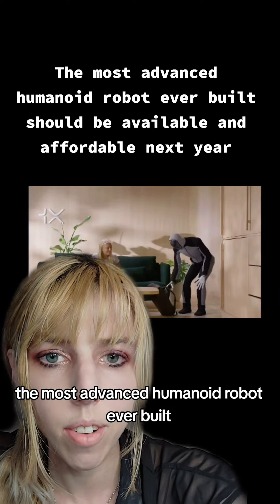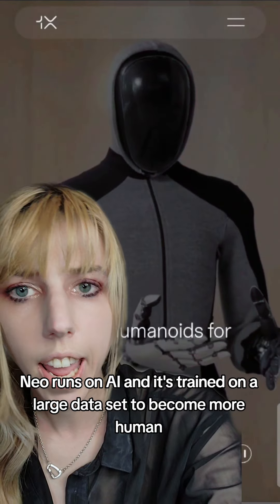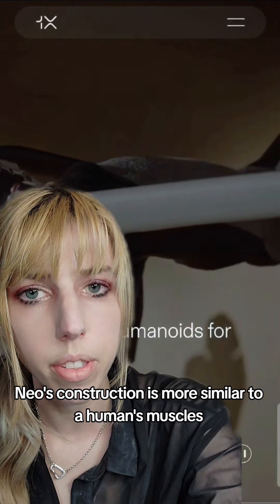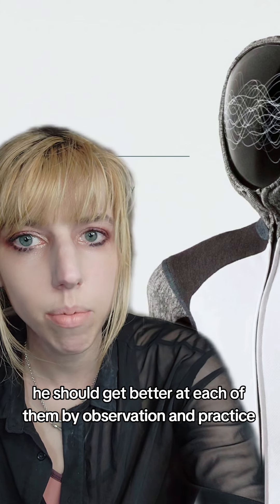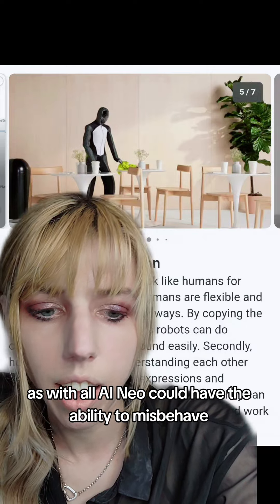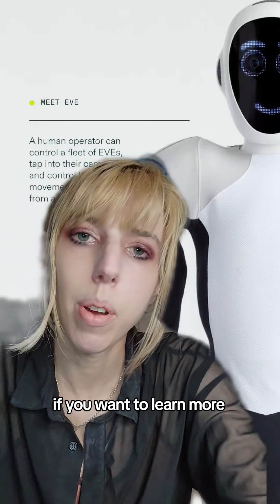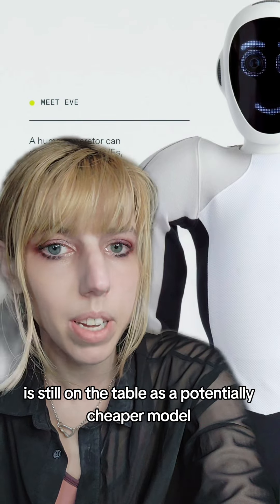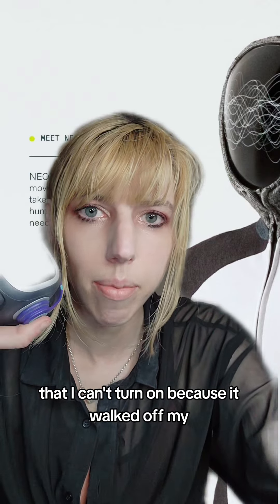The most advanced humanoid robot ever built should be available and affordable next year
Further reading